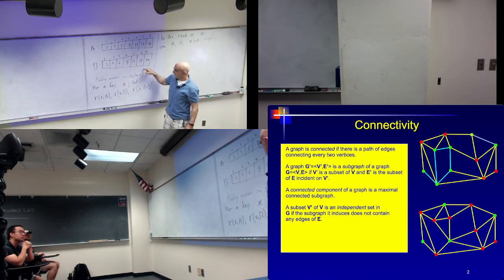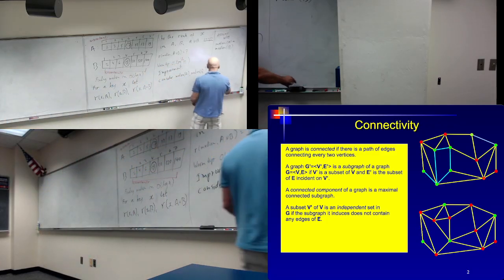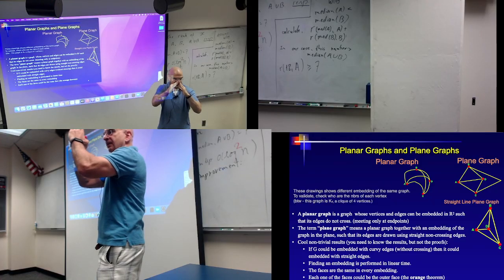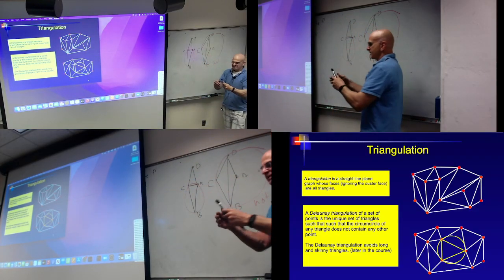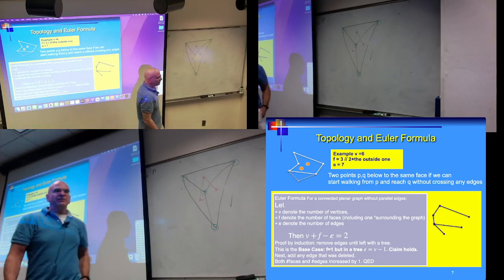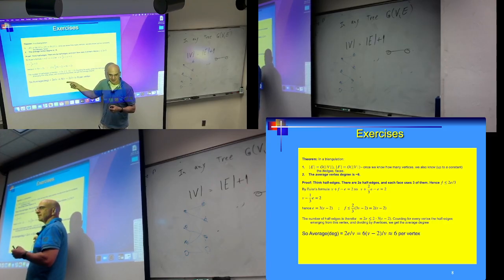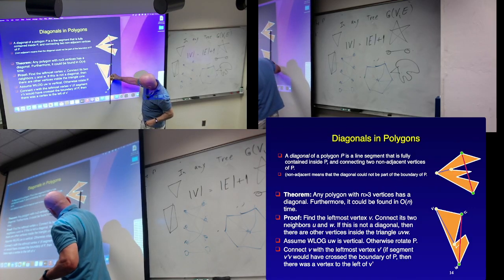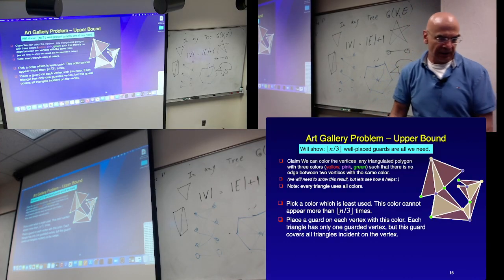2022 cs437 Lecture 8. Plane Graphs Euler Formula, Triangulating polygons and Art Gallery